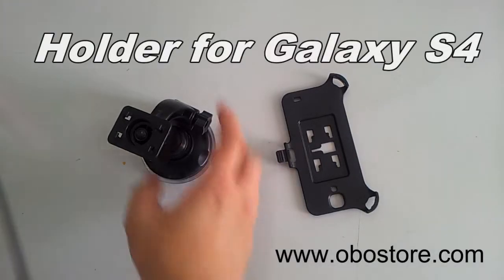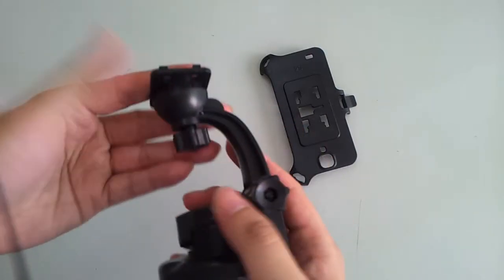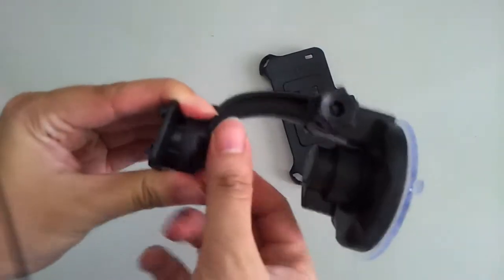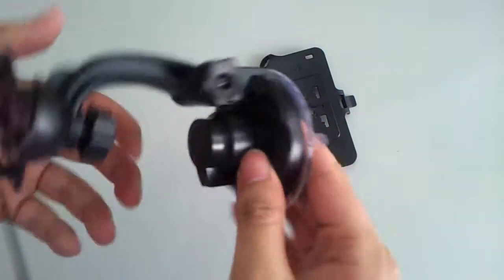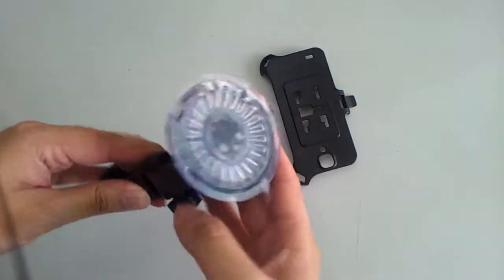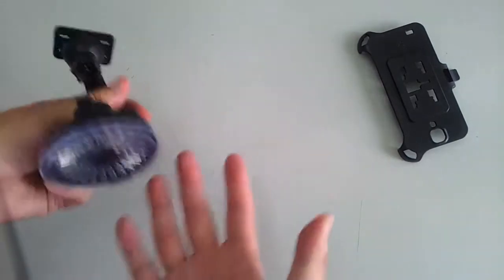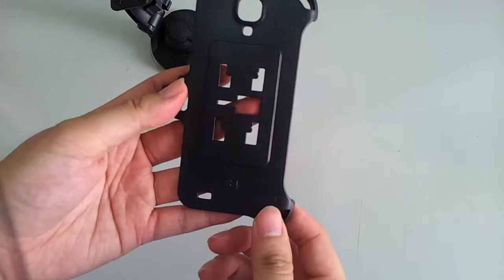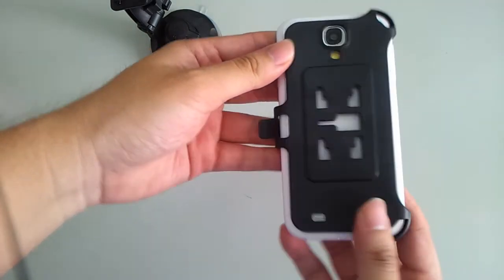s4holder1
Car Holder For Samsung Galaxy S4 I9500